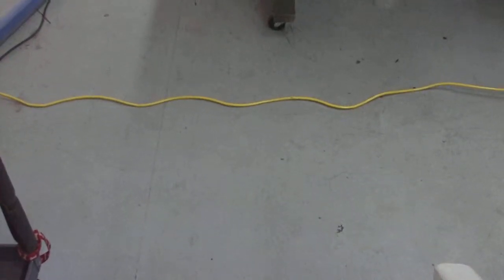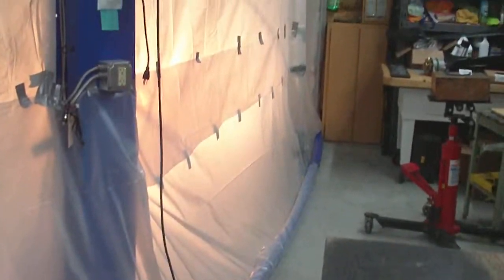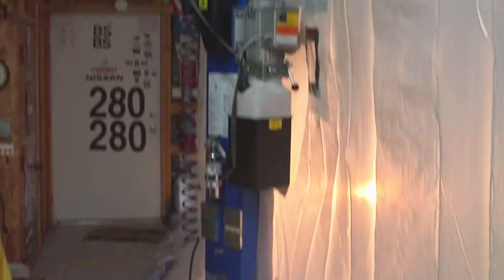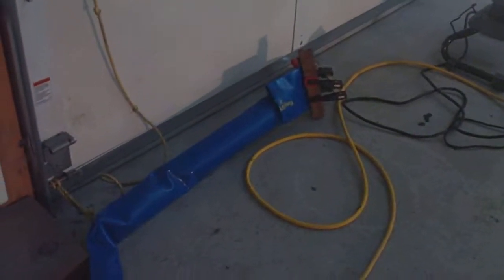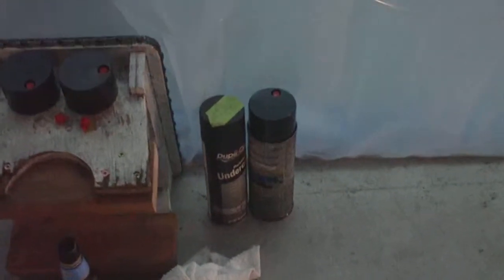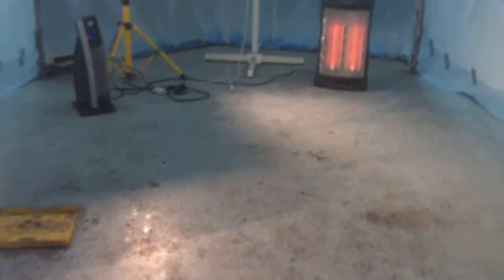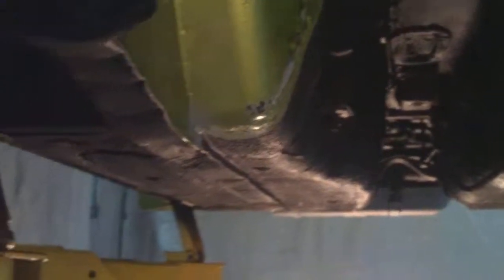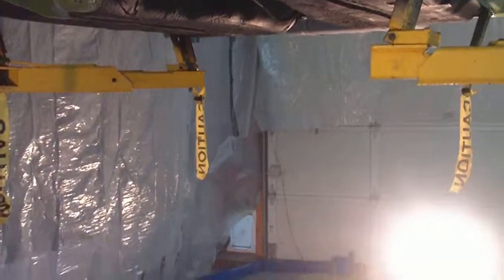Frog Green Z_Update #4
This is the "Low-Tech" paint booth I built to undercoat the Frog Z.  It also makes a good Pressure washing station .Installing new suspension is next.